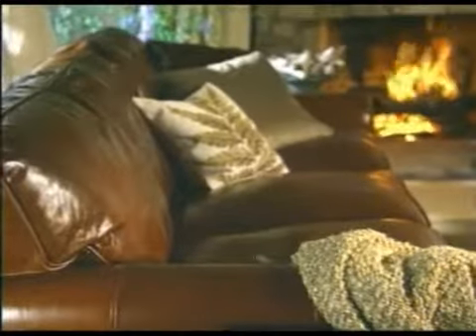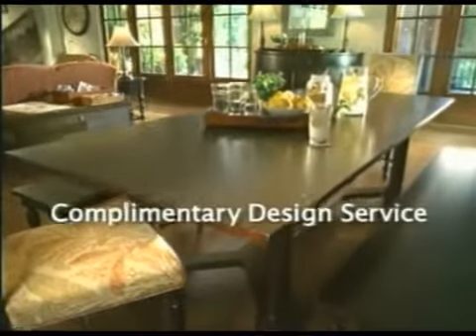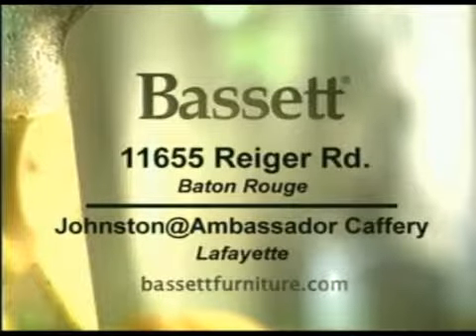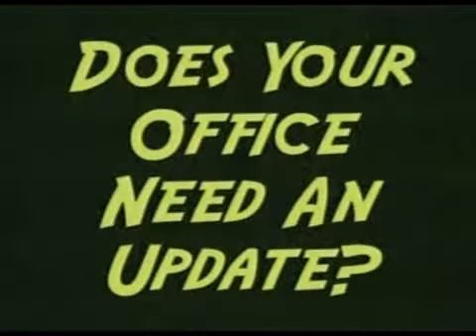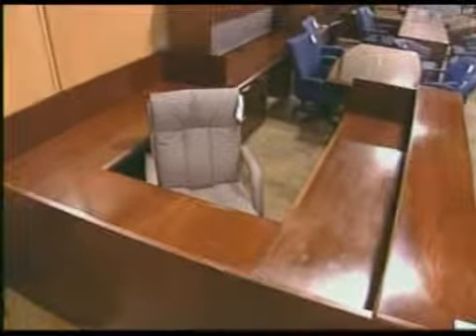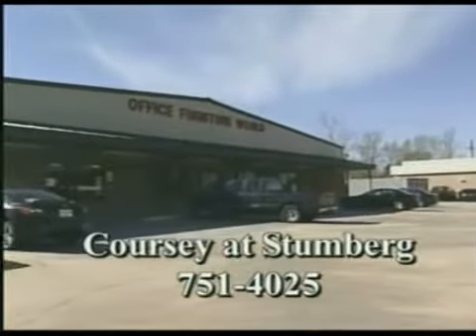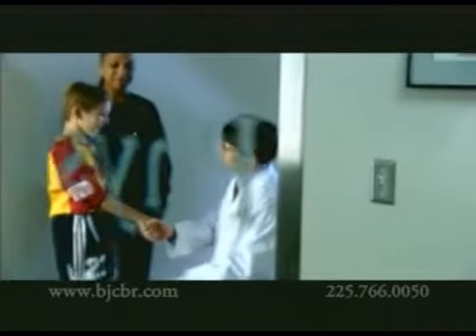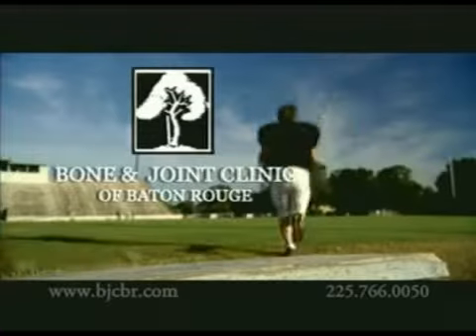Louisiana Football TV Magazine 11/11/2008 Show [Part 7]